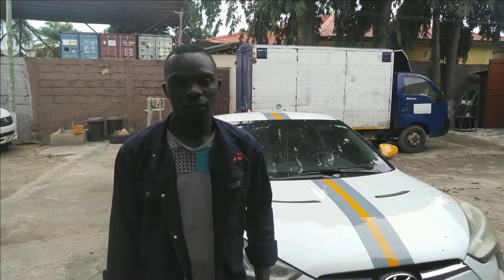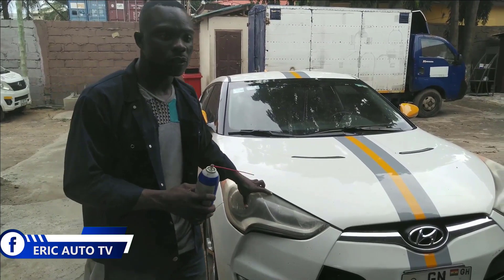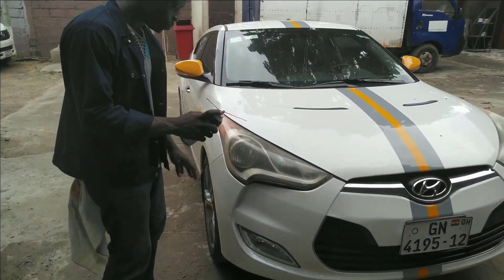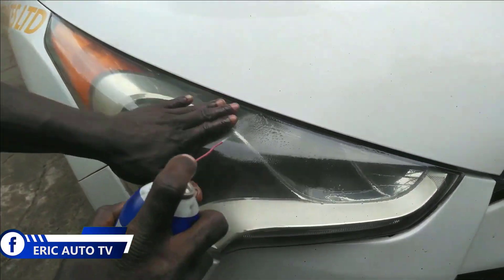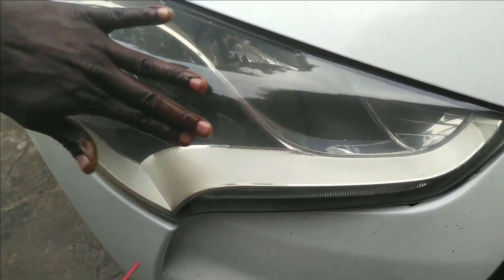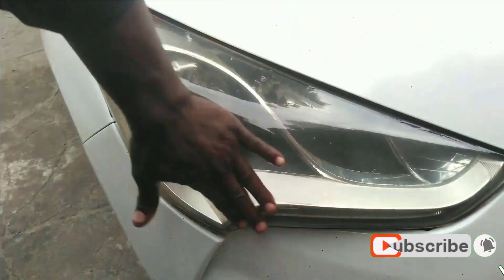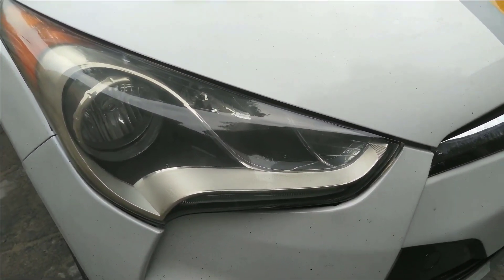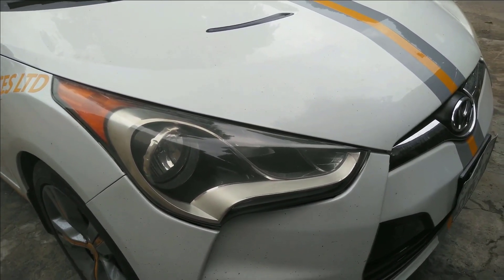How To Restore headlights Permanently Better Than a Brand New Headlight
How to restore your car headlights permanently more better than buying a brand new life hack video that will enable you to use AB 80 ,WD 40 and 7D Lubricant DIY thanks for watching and subscribe my chanel

ERIC AUTO CENTER. I,m mechanical fitters, machine assemblers and precision ERIC AUTO CENTER. I am mechanical fitter, machine assembler and precision instrument makers and also an instructor. I bring to you auto mobile videos, basic hints and fundamentals on the globe. My mission is to educate people to know the principles which will guide you to become a Professional auto mobile technician, this is the head quarters of mechanical engineering YOU TUBE platform which will help you to achieve your goal and get to the international stage.

Must watch...